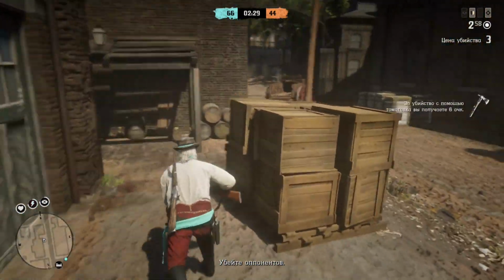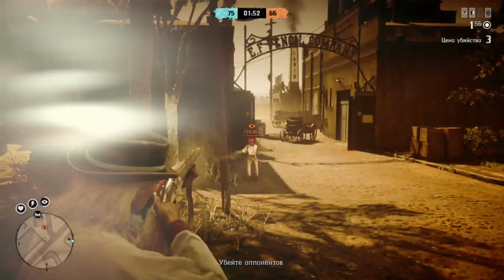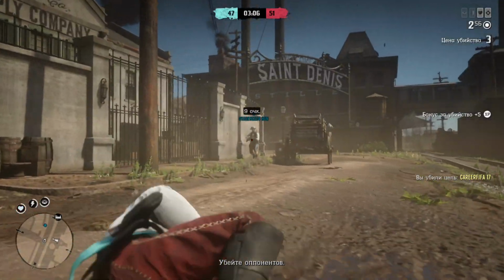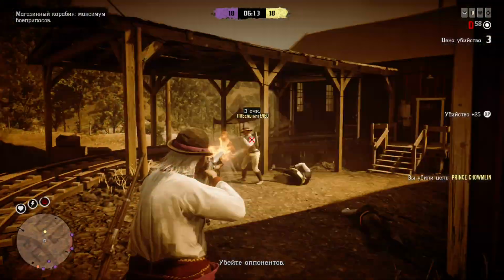NAME YOUR WEAPON tips and tricks - PVP in rdr2 online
A closer look on my favourite pvp mode in rdr2 online - name your weapon. Its a guide with some tips and tricks, best weapon choice and optimal set of ability cards for this red dead online pvp gamemode.